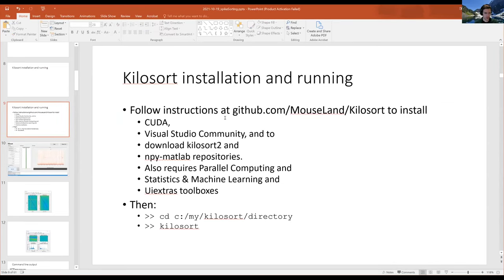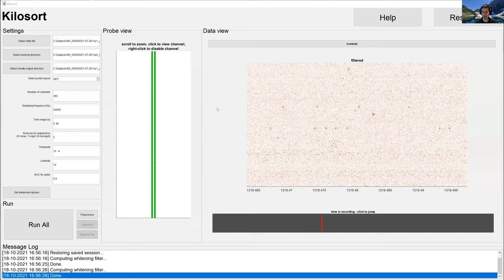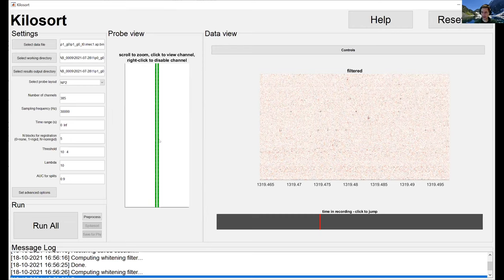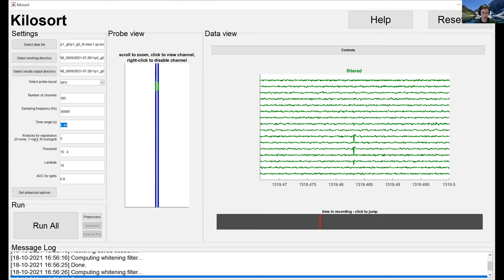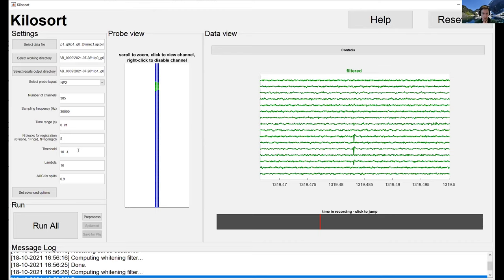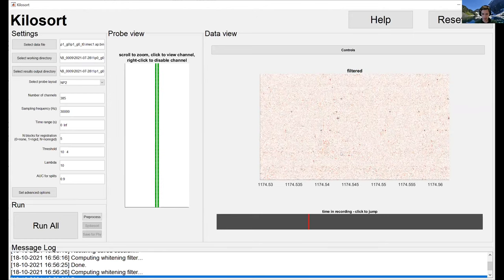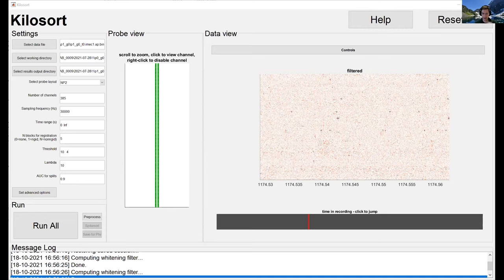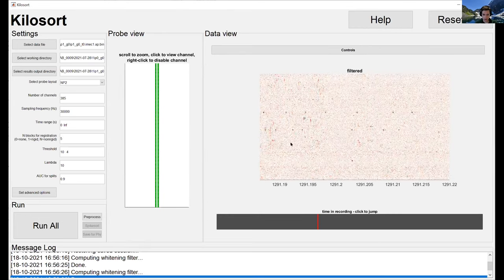2021 Lecture 2.3 - Using Kilosort's graphical user interface - - Nick Steinmetz (UW)